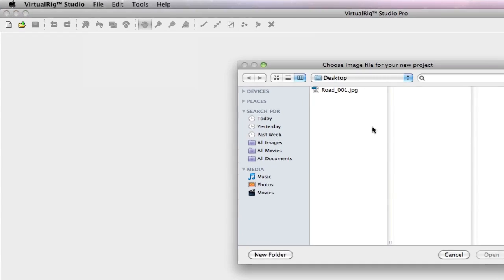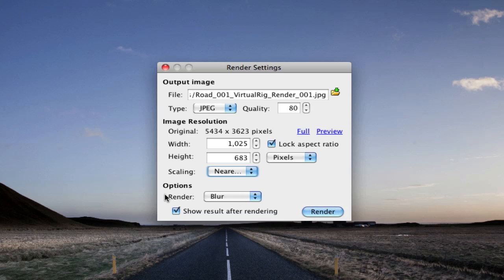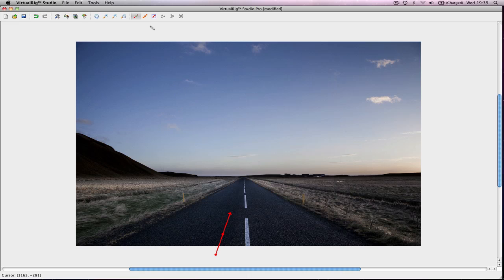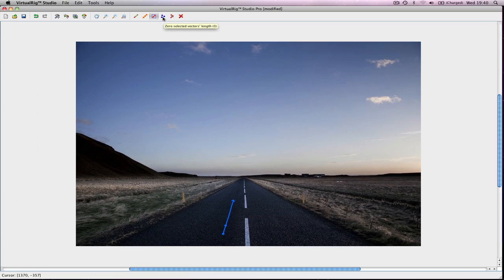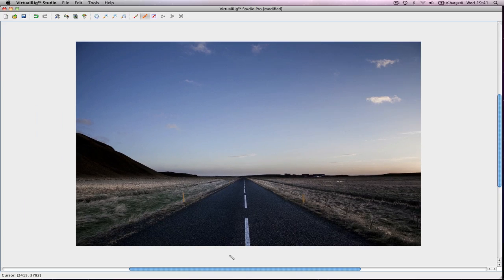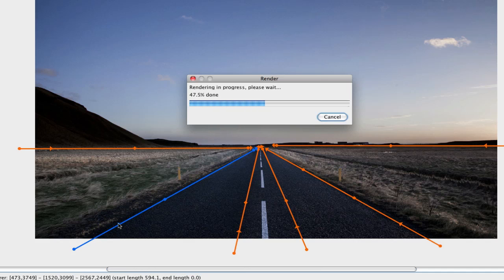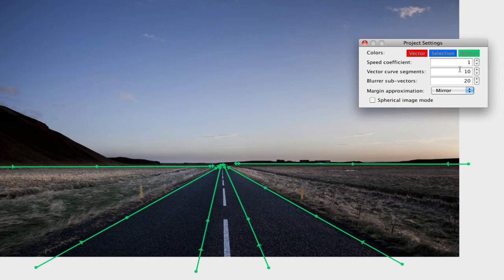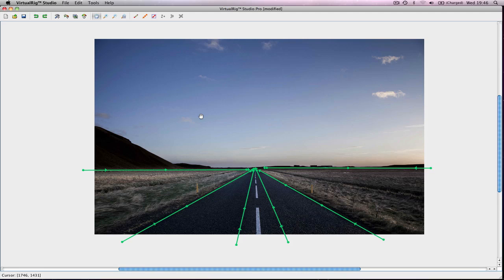VirtualRig_Intro.mov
VirtualRig Video Introduction